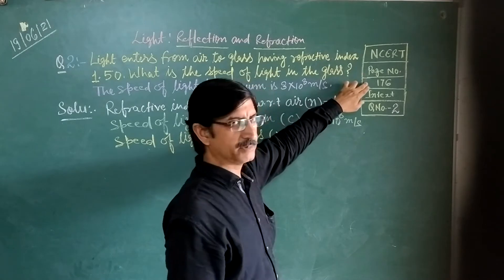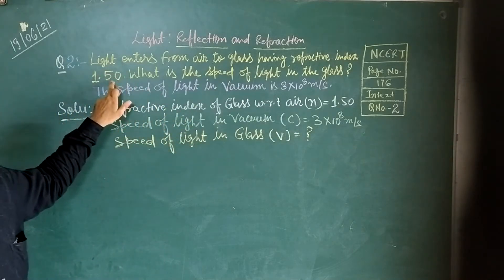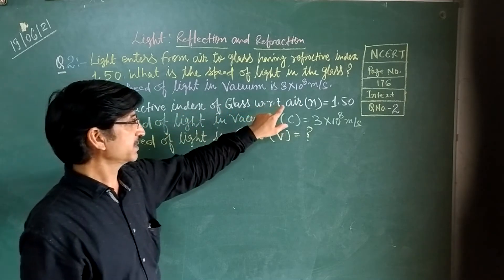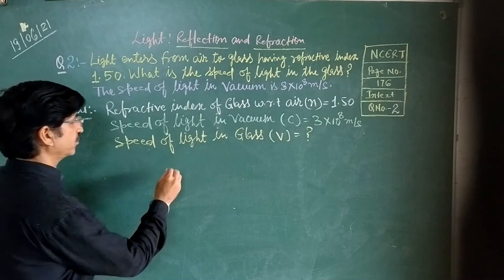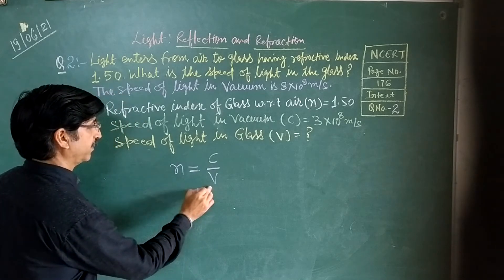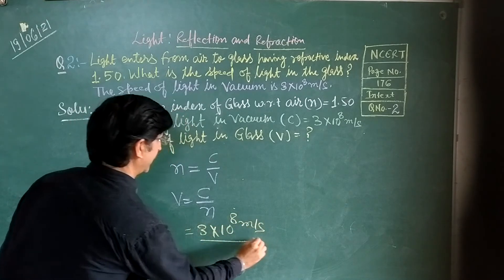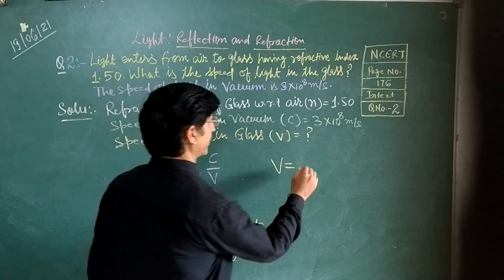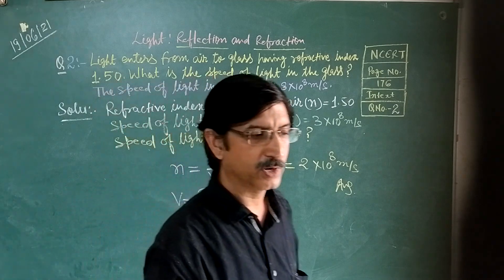NCERT || CLASS X || Intext Question || Page no. 176 || Question No. 2